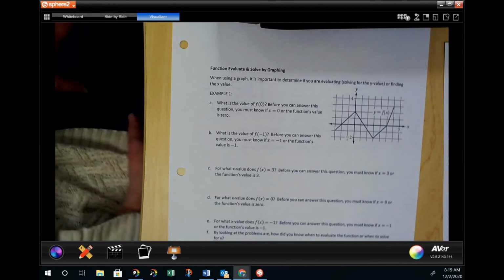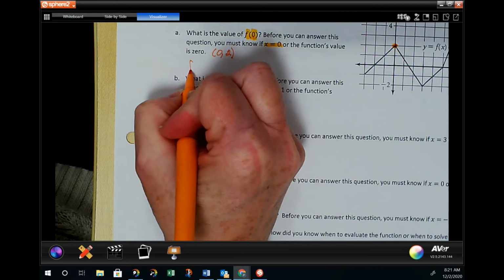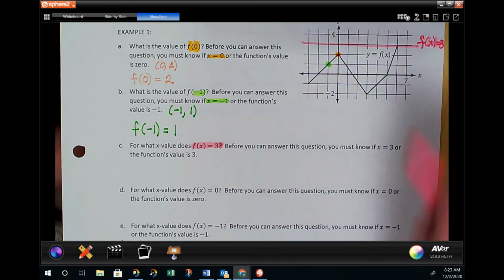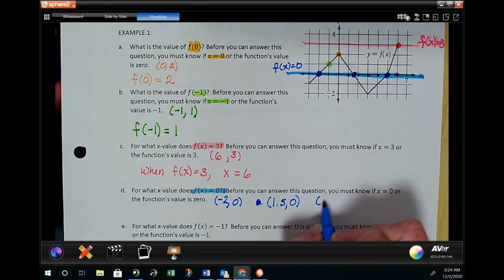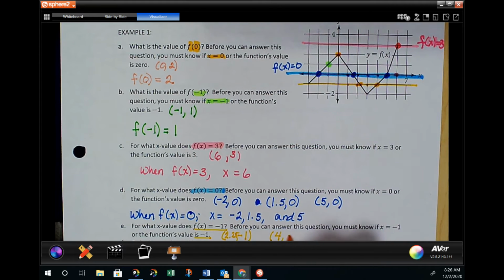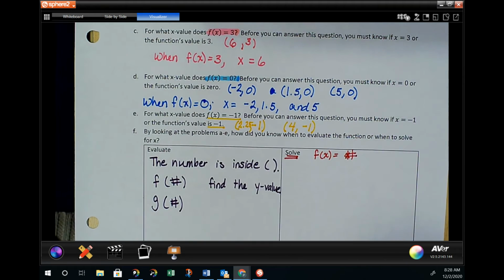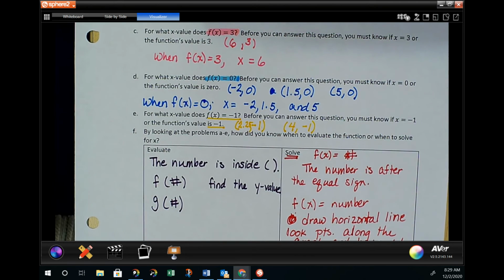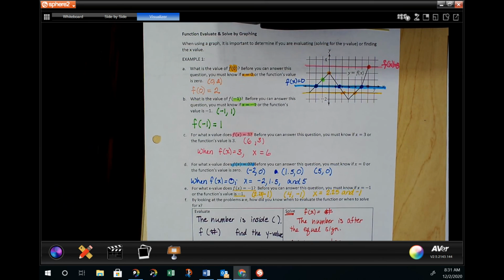Alg. 1 Function Solve and Evaluate